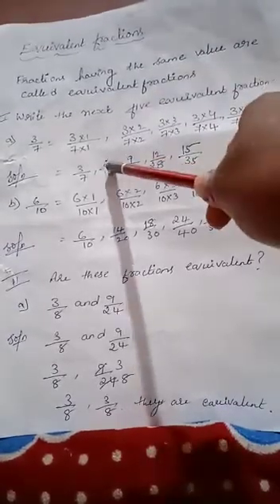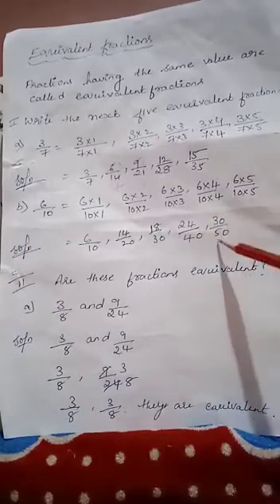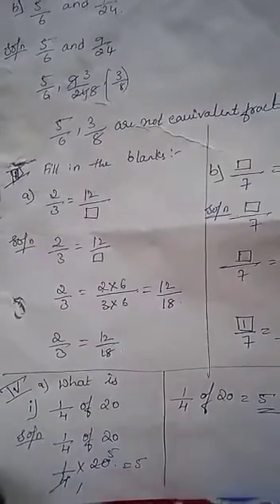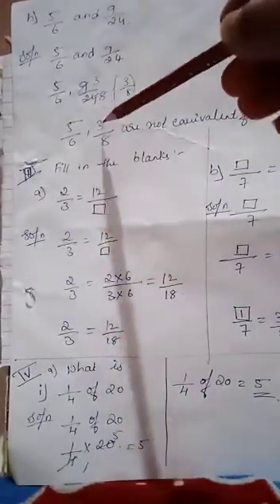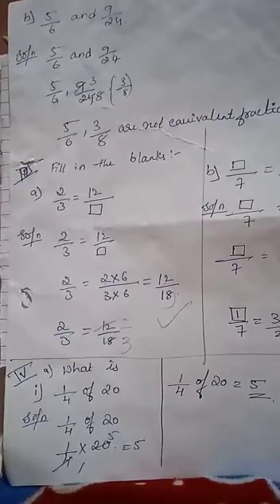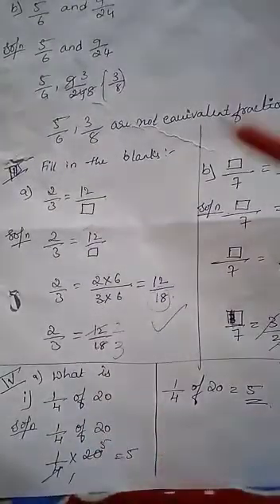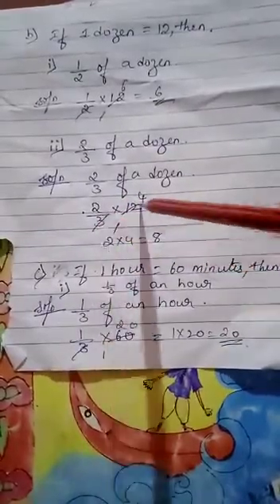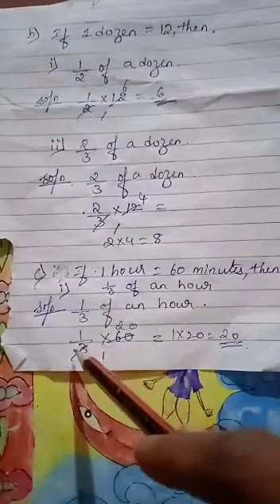Class V std Math part 3